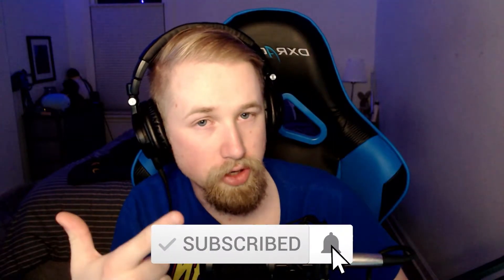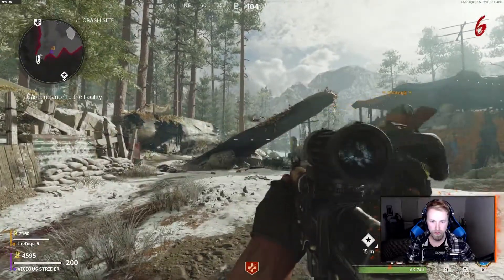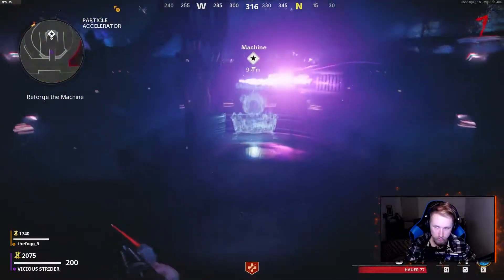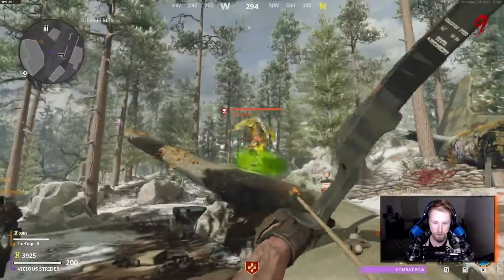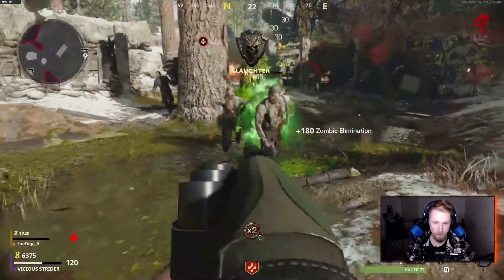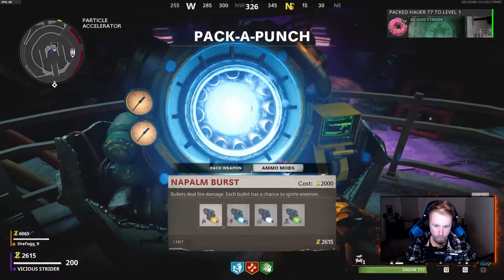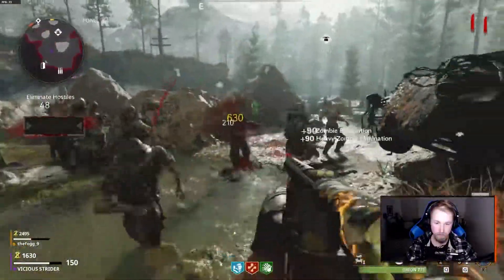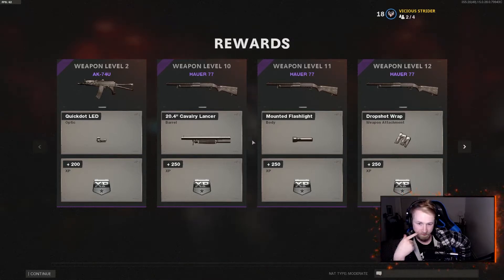FATHER AND SON GET FIRST EXFIL ON 'DIE MASCHINE'...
Years of work led up to this moment

And also give Crumbfilms a look at too!